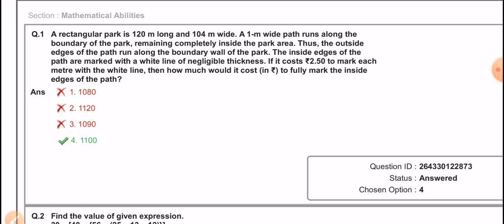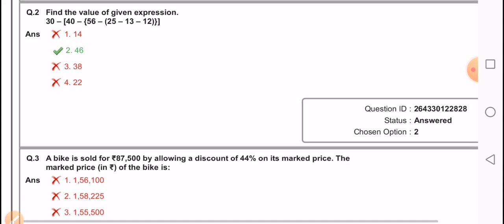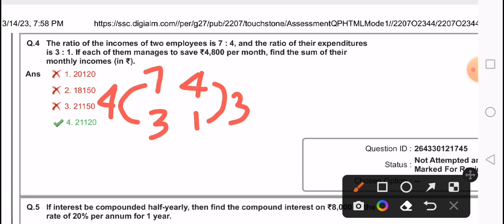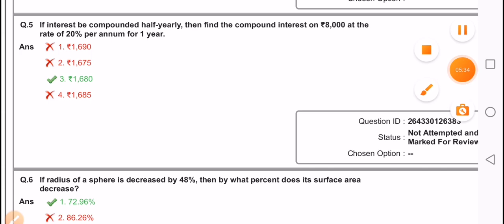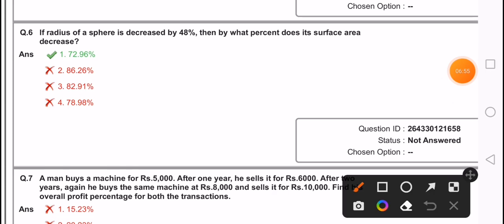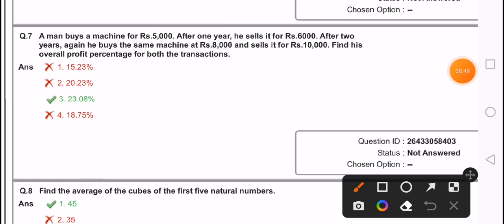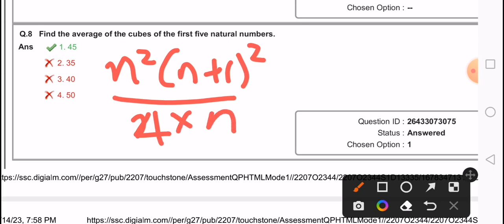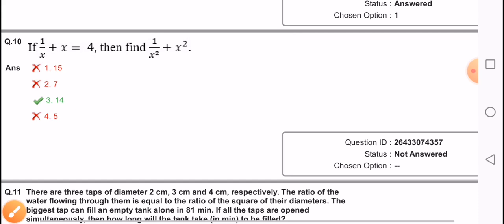SSC CGL Tier 2 Maths 02/03/2023 shift1 solved Qn 01 to Qn 10 Solutions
solution of Question 1 to 10 of SSC cgl Tier 2 Maths held on 02/03/2023🙏
SSC CGL tier 2 02/03/2023
02/03/2023 ssc cgl tier 2
02/03/2023 solution
02/03/2023 answer key
answer key 02/03/2023 ssc cgl
SSC cgl 2022 mains paper solution 2 March Cgl mains
mohit goyal 02/03/2023 ssc tier 2